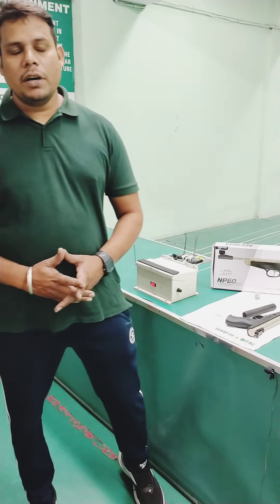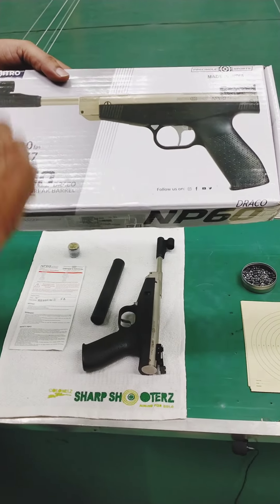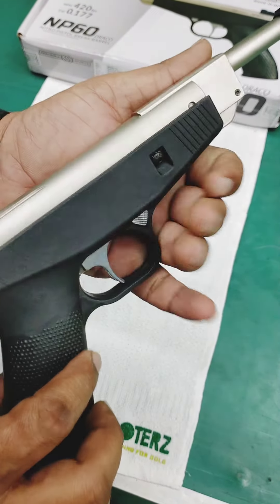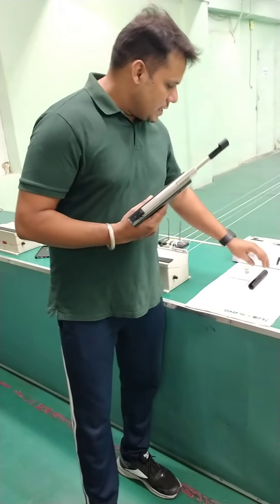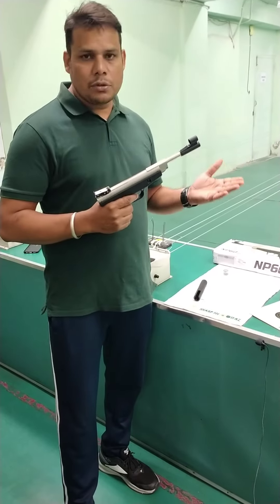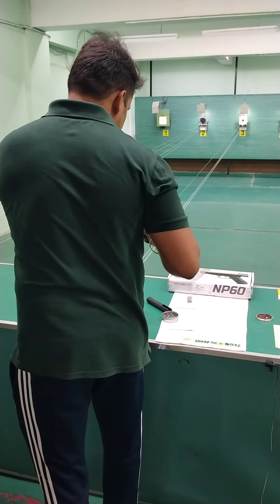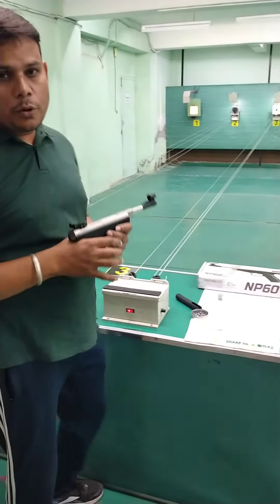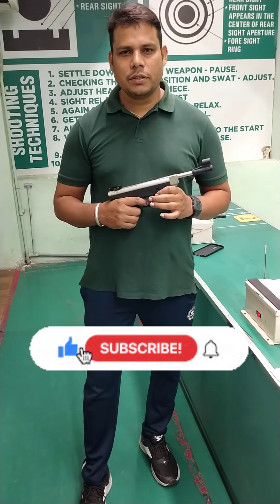Precihole NP60 DRACO Review | Best Indian Pellet Pistol | Nitro Pistol NP 60 Draco Unboxing & Firing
Unboxing and Accuracy Test Precihole Nitro Pistol NP 60  DRACO 0.177mm

We now test the superb Break Barrel pistol Draco NP60 from the house of Precihole, from one of the best reputed companies in this line.

The earlier SP60 pistol has been replaced with this nitro version. One of the biggest problems of the SP-60 Jerk, has been greatly reduced. As also the better metallurgy means this pistol barrel will not get rusted, unlike it's earlier cousin, even if the basic shape has mostly been retained.

The pistol is sure to become the favorite for plinking enthusiasts, as the easy to load pistol, lightweight Draco Nitro Pistol NP60 is very accurate and impressive.

To learn more about the Precihole Draco NP60, 0.177mm Nitro Pistol